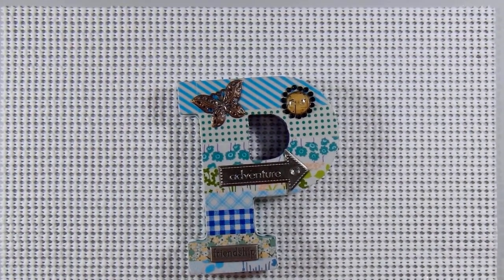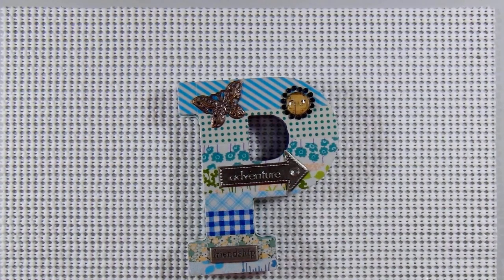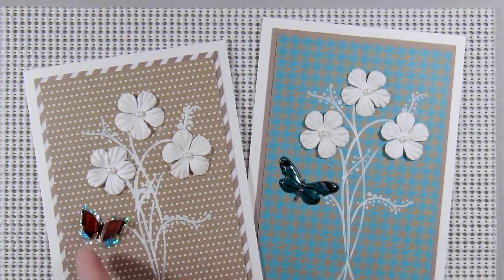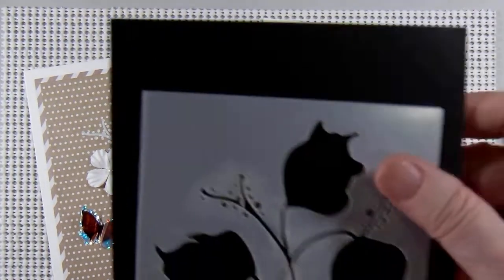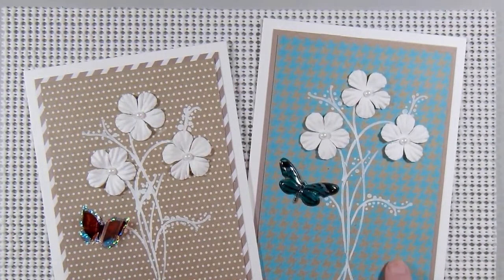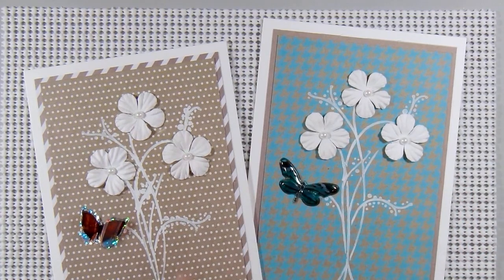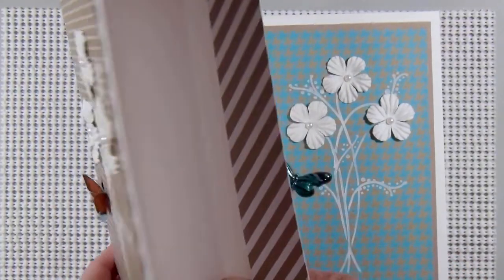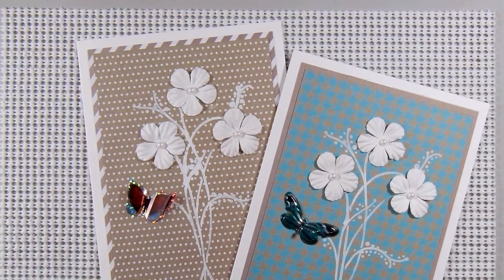Monday Collab/Stencils/July 11